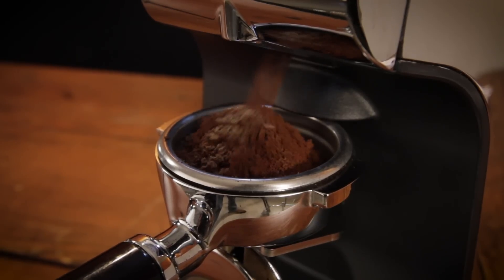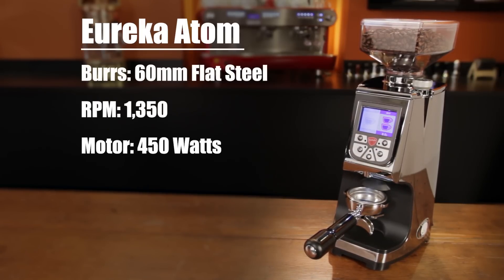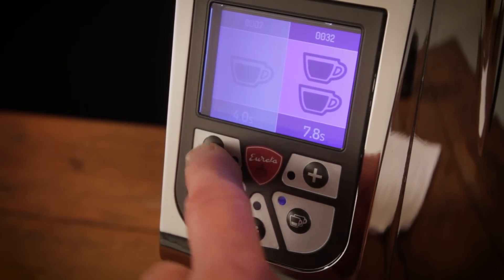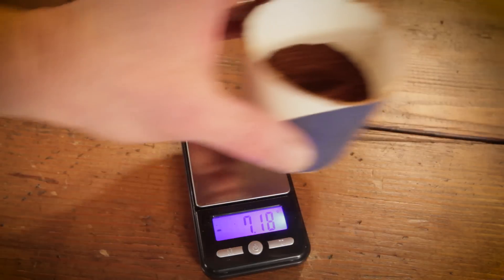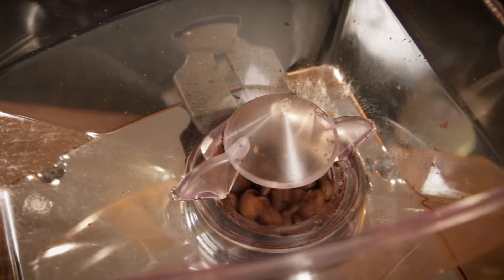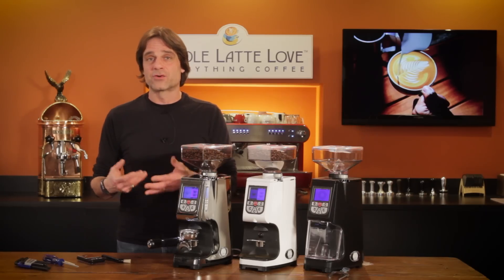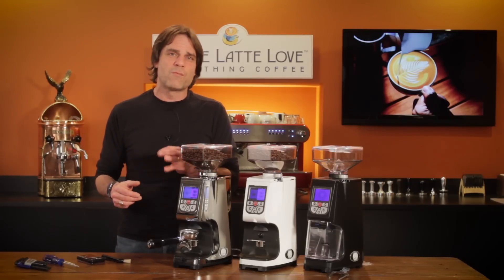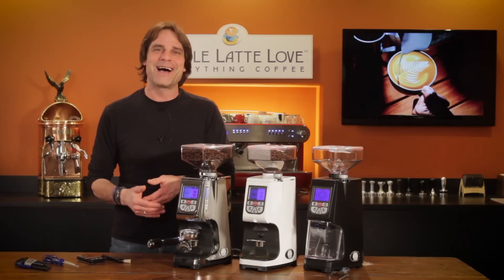Review: Eureka Atom Coffee Grinder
In-depth review of the Eureka Atom coffee grinder. Marc from Whole Latte Love puts the extra quiet Atom grinder through its paces including tests of dosing weight consistency and grinding speed. Go "under the hood" to see what makes the Atom special. Learn about programming, things you'll like and things to be aware of.